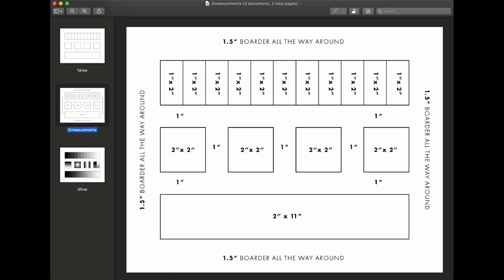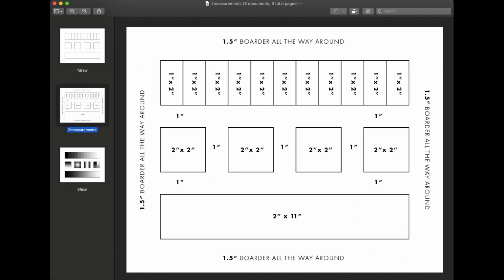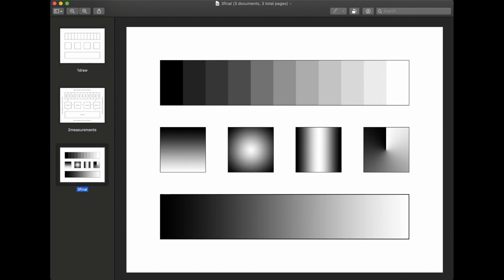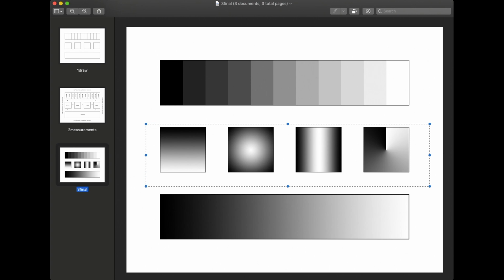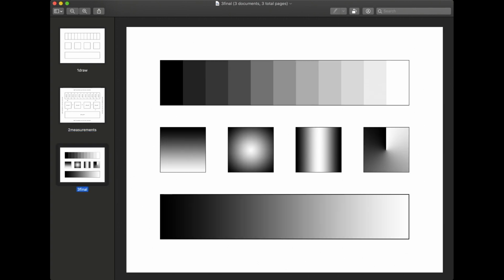Understanding Value Part 1/2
Value is one of the most important Principles of Design in painting. Most of the time the hue/colro doesn't matter as long as you have the value correct. This assignment is an intro to value! If you can mix grays, you can understand this important principle.